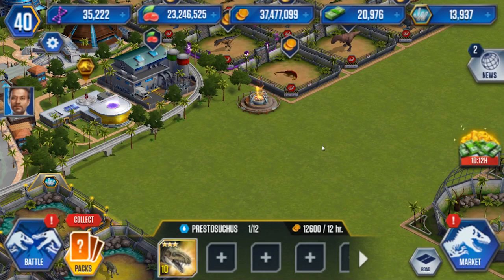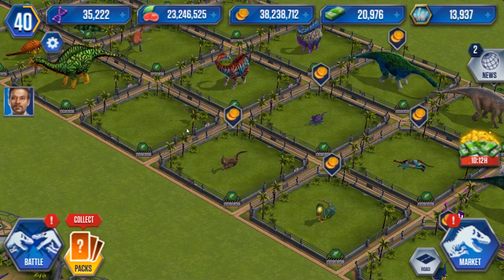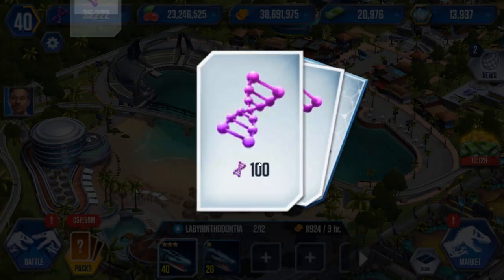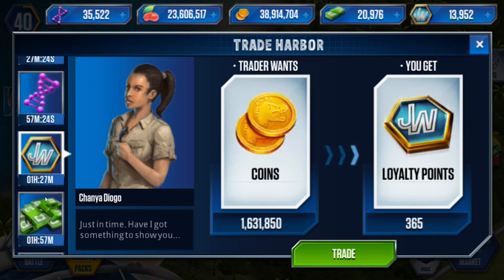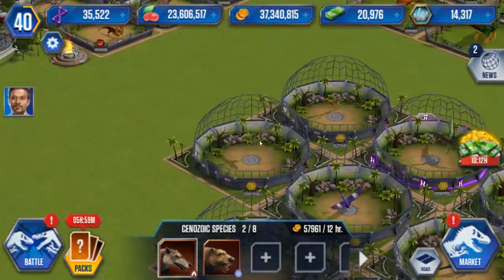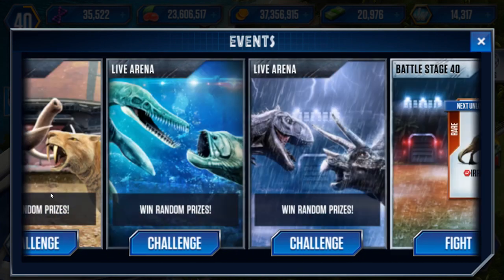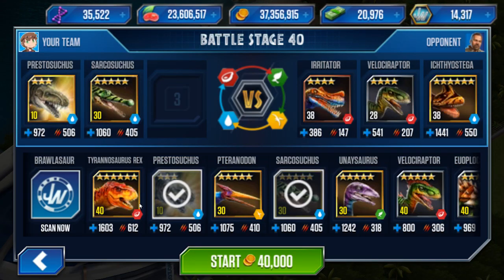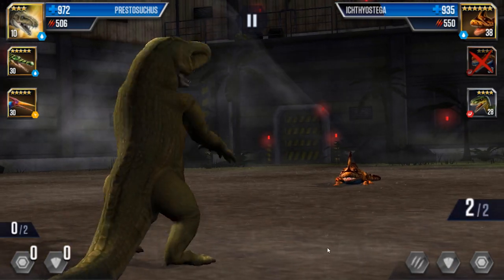Jurassic World || 54 || Graphics Curse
Jurassic World: The Game is a mobile building simulator much like JPOG or JP: Builder. We research new dinosaurs, evolve them to be stronger, and battle in the arena!

Today we not only sweep 4 battles, but we also battle the terrible graphics the game has now cursed us with!

Jurassic World: The Game and all of its respective logos, graphics, sounds and related material are all the intellectual property of Ludia and Universal Interactive. Everything else is me. App is available through iOS and Android App stores.